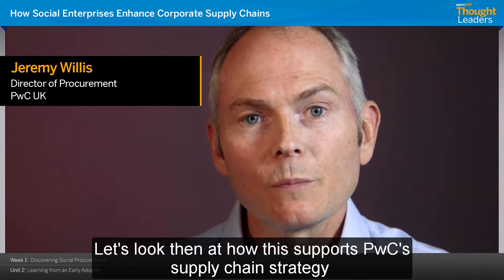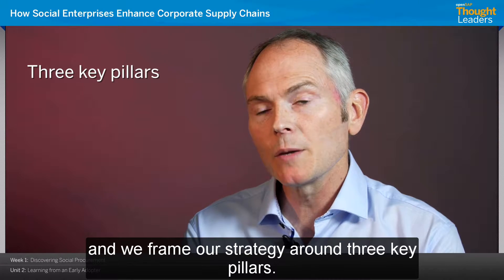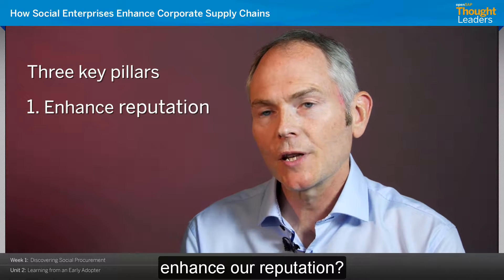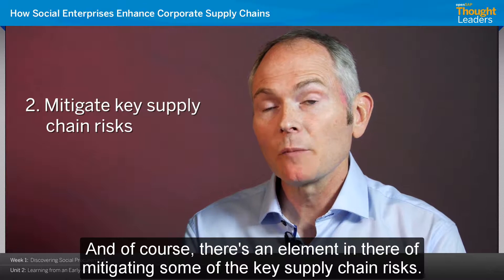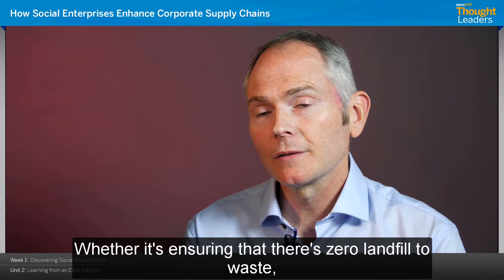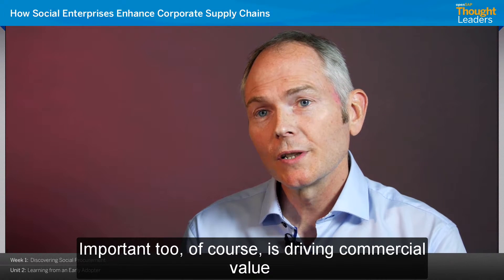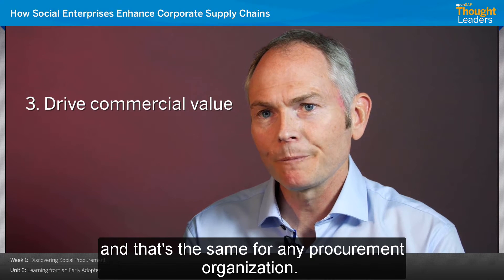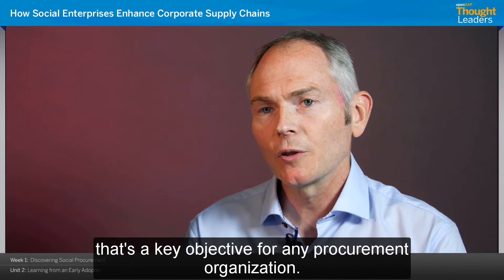openSAP free socent course PwC teaser